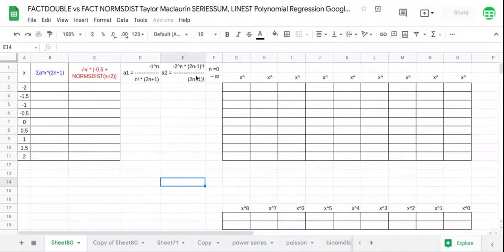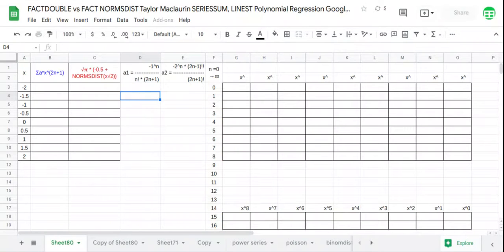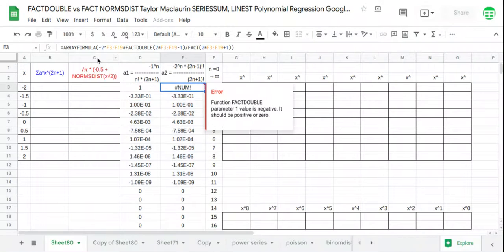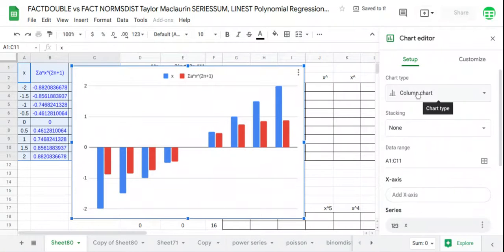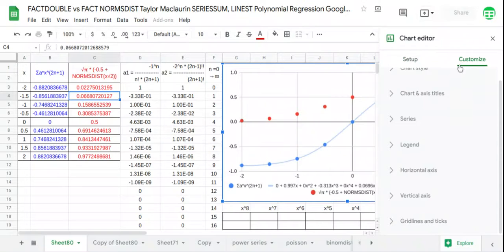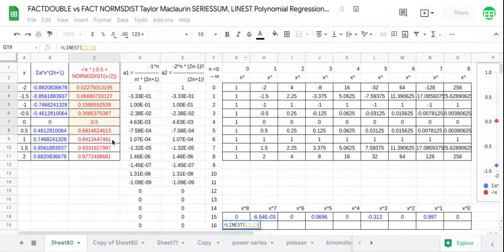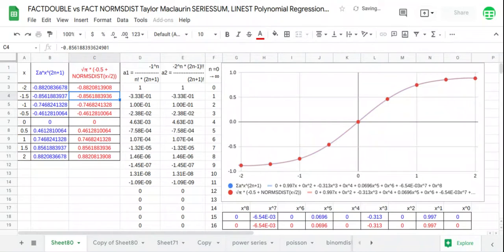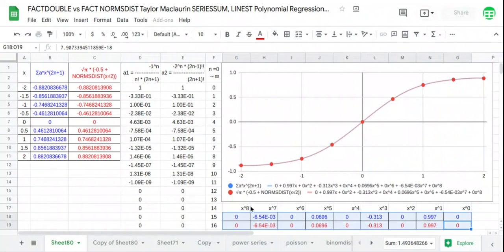FACTDOUBLE vs FACT NORMSDIST Taylor Maclaurin SERIESSUM LINEST Polynomial Regression excel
his video shows the use of ARRAYFORMULA, FACTDOUBLE, FACT, LINEST, SERIESSUM, in the, Taylor Series, Maclaurin Series, of, NORMSDIST, in, Google Sheets, Excel.